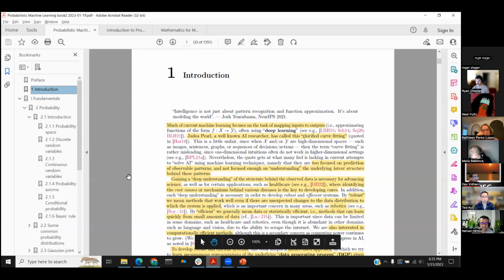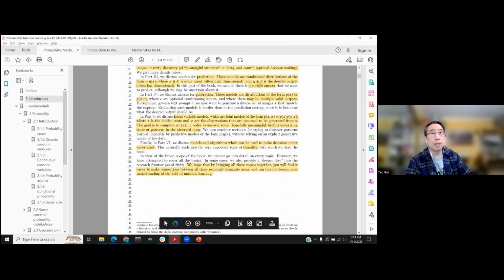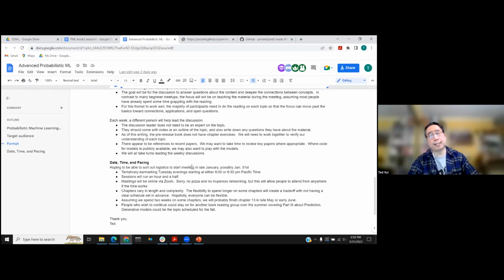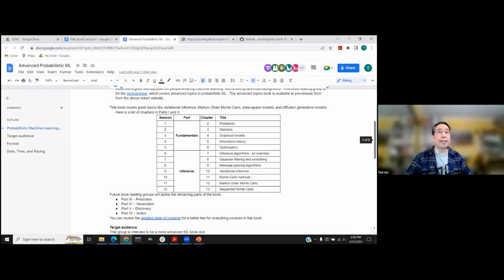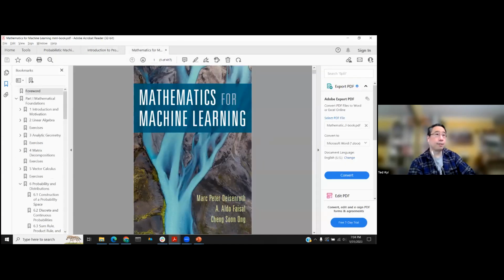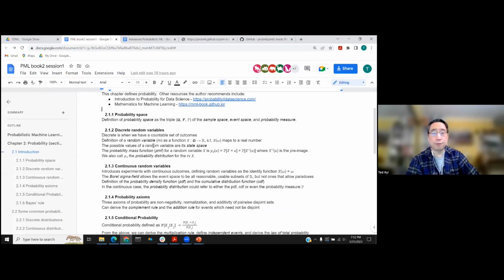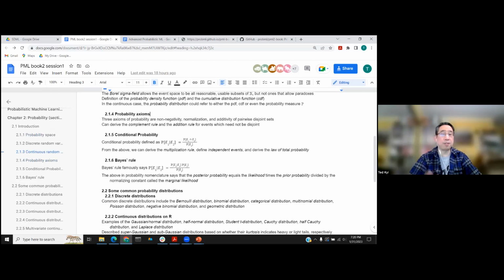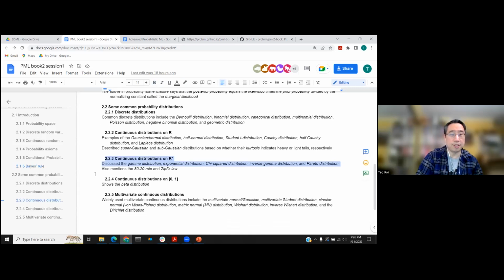Advanced Probabilistic Machine Learning Book Reading Group(Kickoff session)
Advanced Probabilistic Machine Learning Book Reading Group

Kevin Murphy is putting the finishing touches on his new two-book series on probabilistic machine learning. This group will meet weekly on Tuesdays to discuss the second book titled Probabilistic Machine Learning: Advanced Topics. Details and a pre-release copy of the book are available

This will be an advanced book reading group discussing topics such as variational inference, Markov Chain Monte Carlo, state-space models, and diffusion generative models. The plan for this series is to read Parts I and II, covering Fundamentals and Inference through the spring. Other series will follow for the remainder of the book.

Participants are asked to do the reading prior to each session, and also to take turns helping lead the weekly discussions. If you are interested in participating in the book reading group but are unable to attend this first session, please message Ted Kyi, the meeting organizer.

Agenda
6:00 - 6:05 pm -- Arrival
6:05 - 6:45 pm -- Introductions, overview, discuss format
6:45 - 7:30 pm -- Discussion and questions about first pages

Questions?